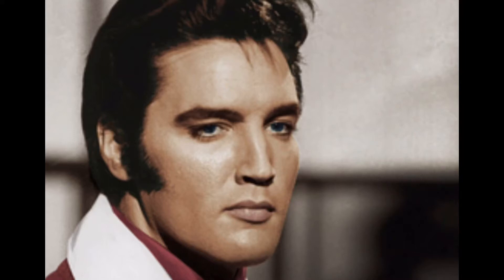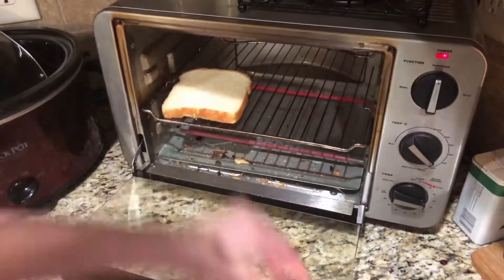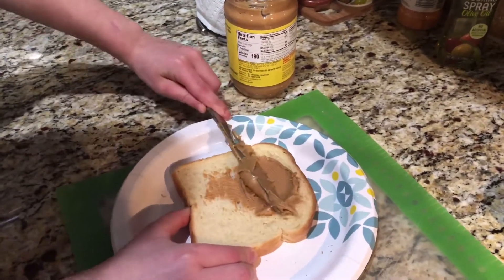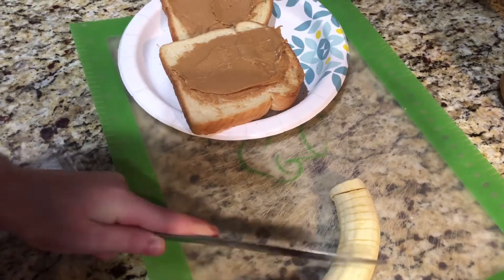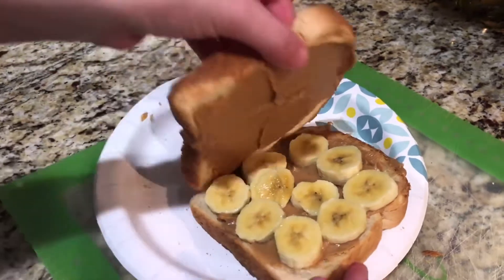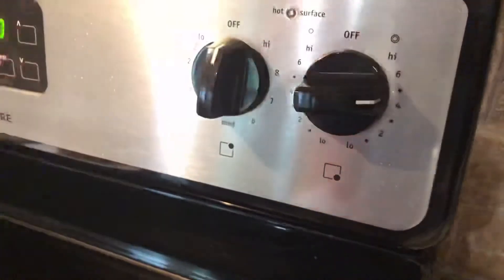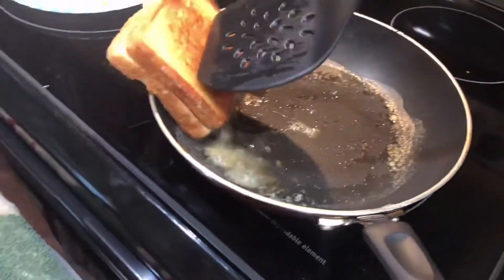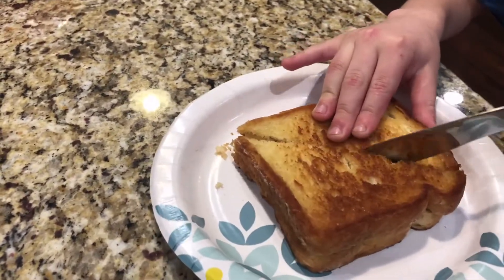How to make Elvis Presley’s Favorite Sandwich - Fried Peanut Butter and Banana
Elvis Presley’s cook, Mary Jenkins, often made fried peanut butter and banana sandwiches for Elvis. It took her a couple of tries to get it like he wanted it. This is a tasty and easy to make sandwich & here’s how to make one for yourself. Enjoy.